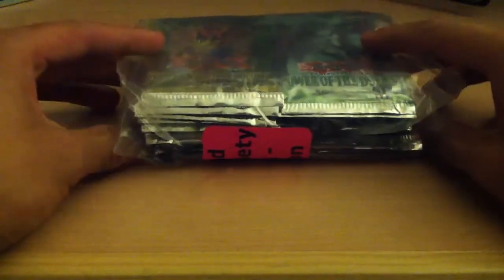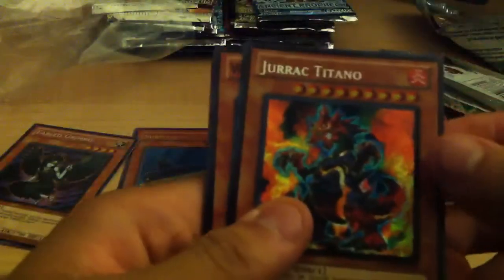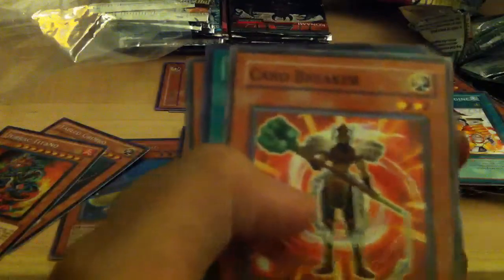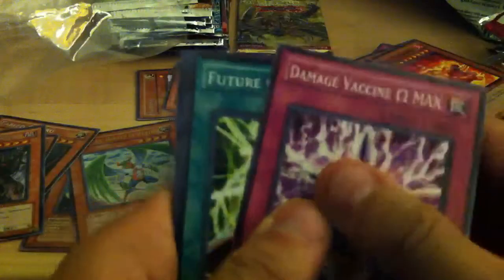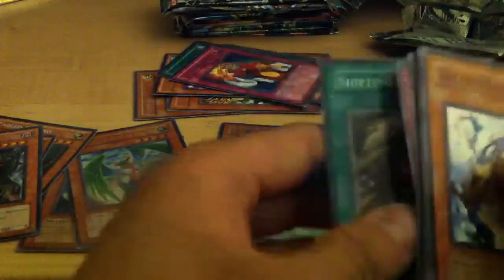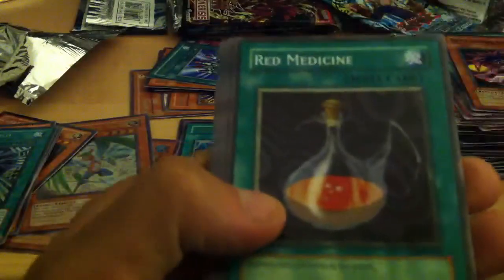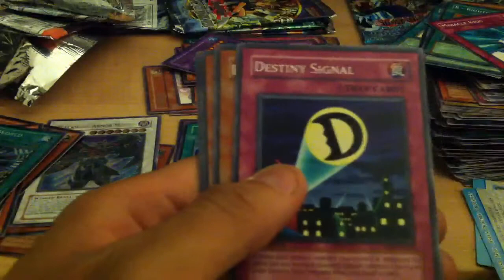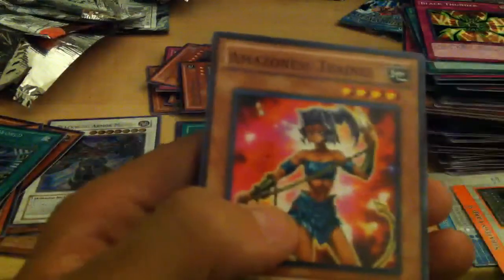Troll And Toad Variety Booster Box - Yugioh Edition Opening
Hey guys, David here. I found this on Troll and Toad, and thought it would be cool to do an opening on it.

Packs that I got in order of opening:
Power of the Duelist
Yu-Gi-Oh! The Movie
Hidden Arsenal 2
Hidden Arsenal 3
Ancient Prophecy
Crossroads of Chaos
The Shining Darkness
Hidden Arsenal 5
Force of the Breaker
Strike of Neos
Generation Force
Cyberdark Impact
Rise of Destiny
The Lost Millennium
Bonds Beyond Time Movie Pack
Metal Raiders
Stardust Overdrive
Legend of Blue Eyes
Crimson Crisis
Jaden Yuki 3
Aster Phoenix
Dark Crisis
Crow
Duelist Revolution